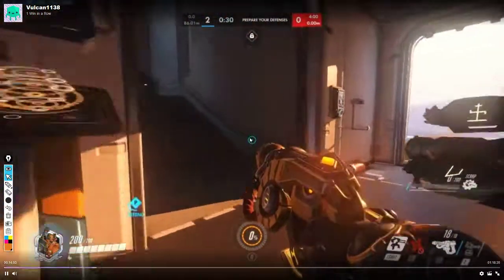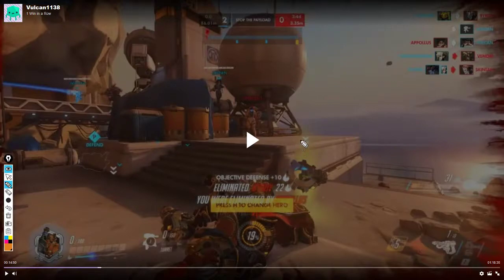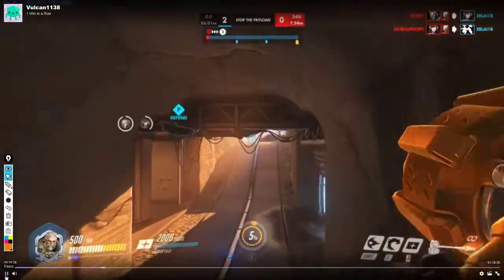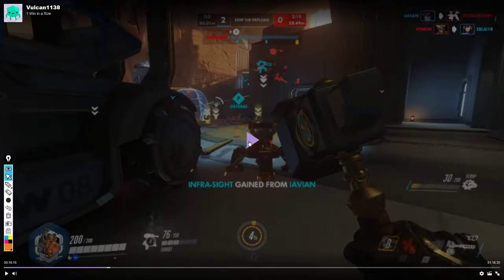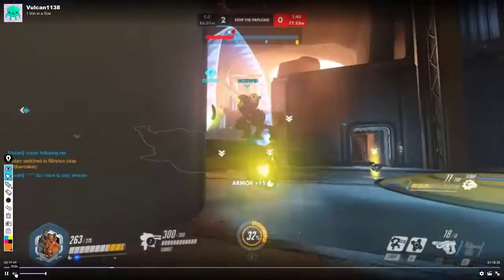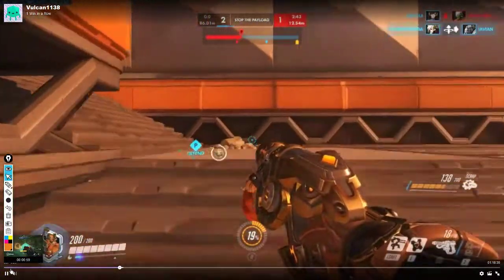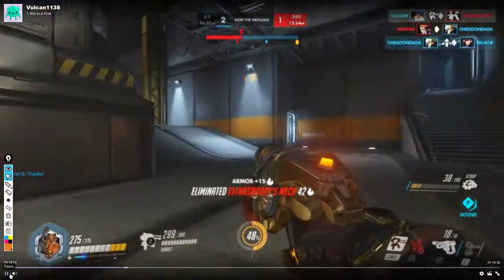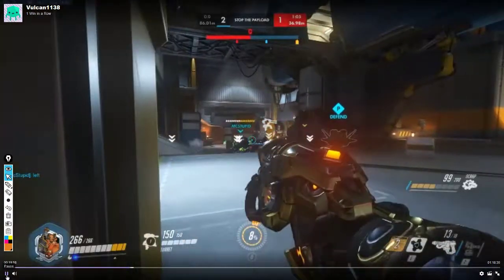Vulcan Torb Critique